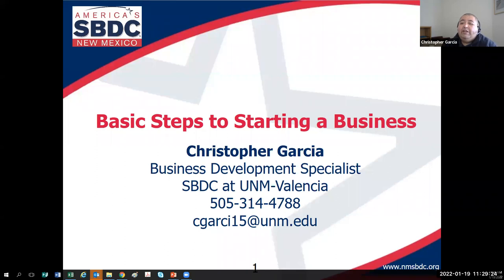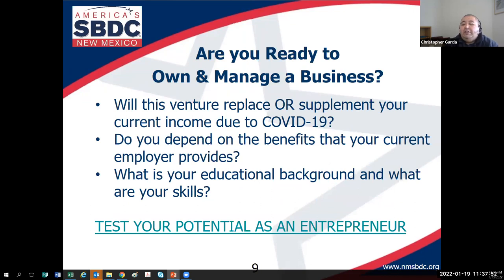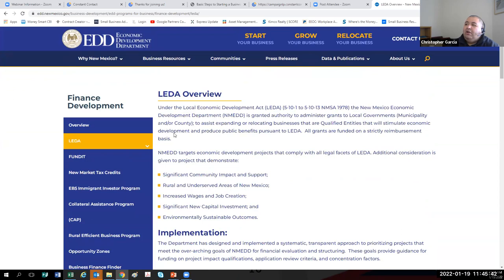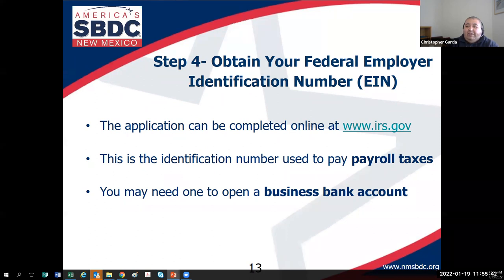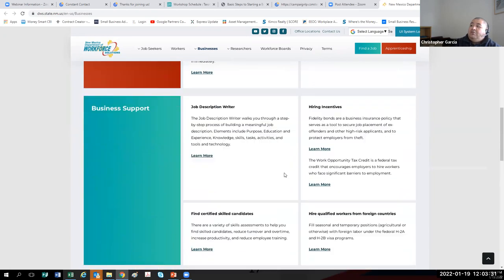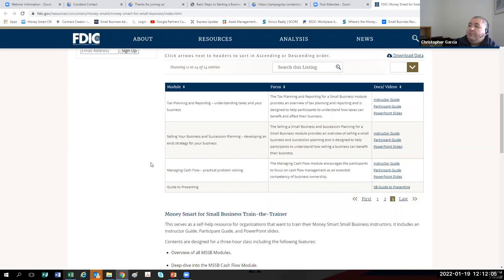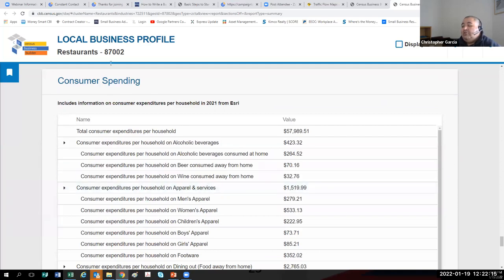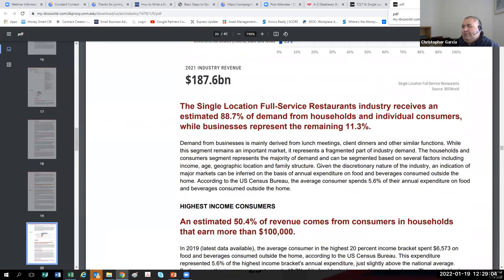Basic Steps to Starting a Business in New Mexico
This webinar was recorded on January 19, 2022; the information
is current as of this date.

Join Small Business Specialist, Christopher Garcia, as we learn how the Small Business Development Center can assist you, the 13 basic steps every person should know before starting a business, and important COVID Safe Practices. We will also cover industry and market research tools including: IBIS World, Data Axle, COGS Traffic Counts interactive map, and Census Business Builder.

IBIS World and Data Axle are subscription-based databases, available at NO COST to SBDC clients, so take advantage of these wonderful resources!